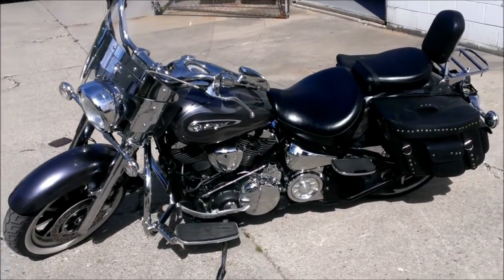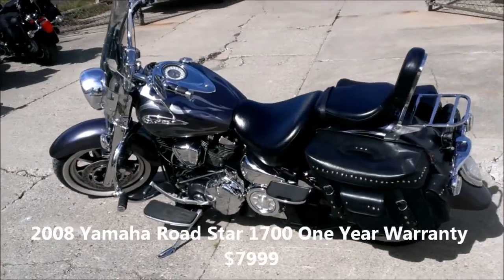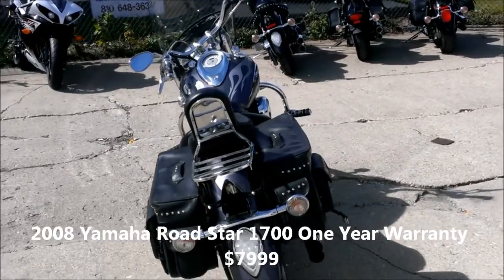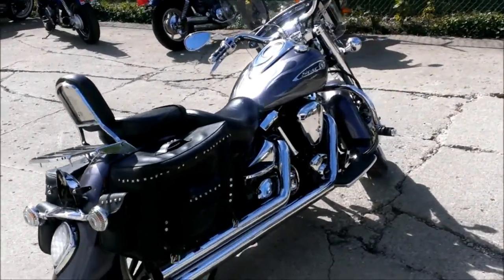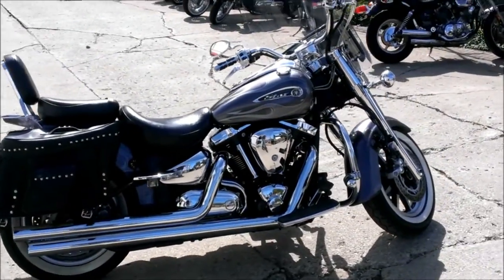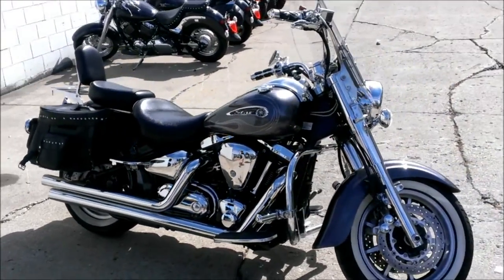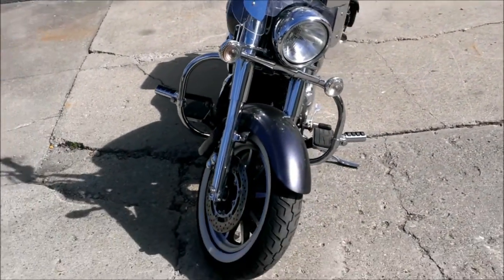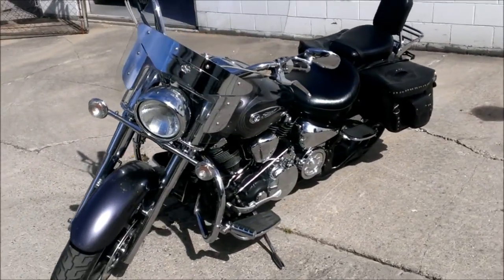yamaha road star 1700 for sale